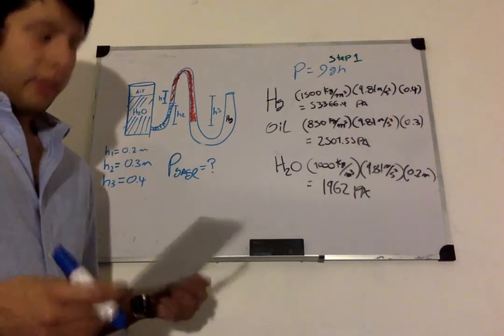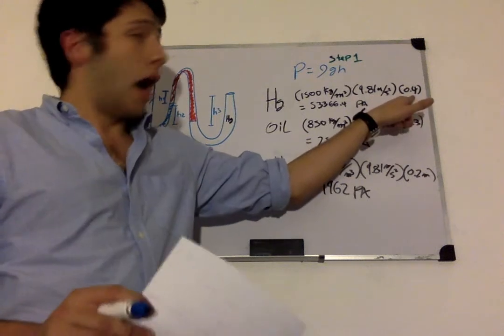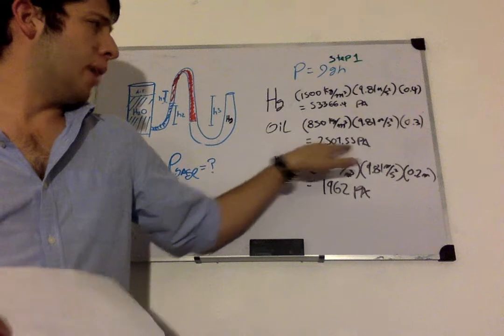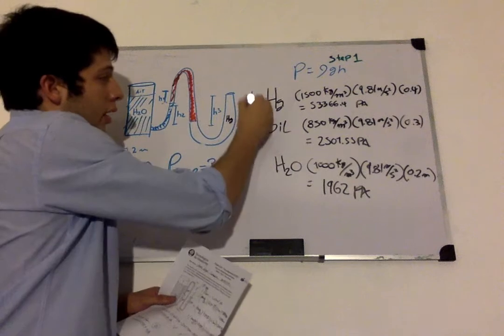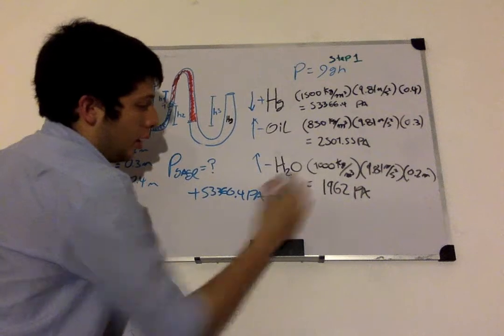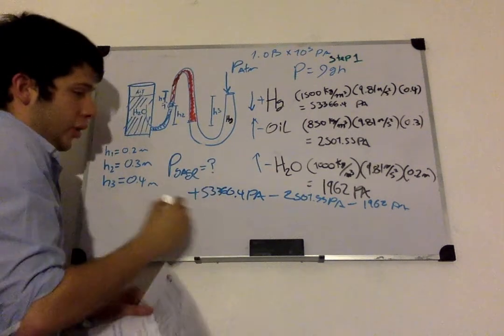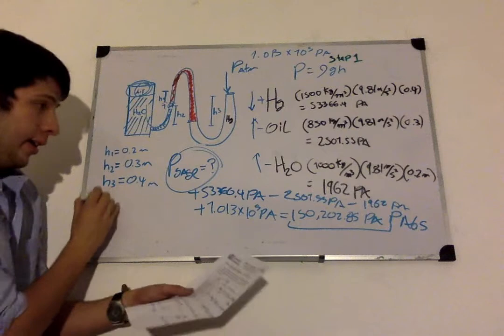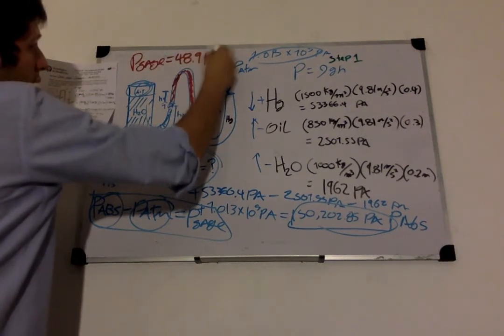week 1 quiz 1 termodinámica